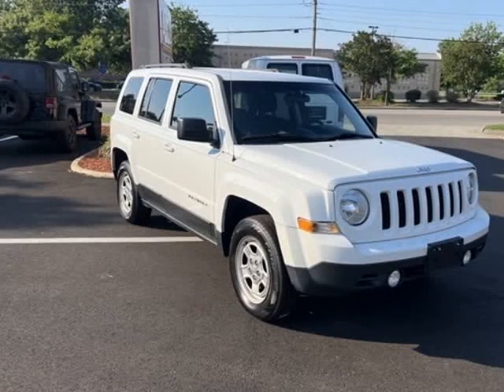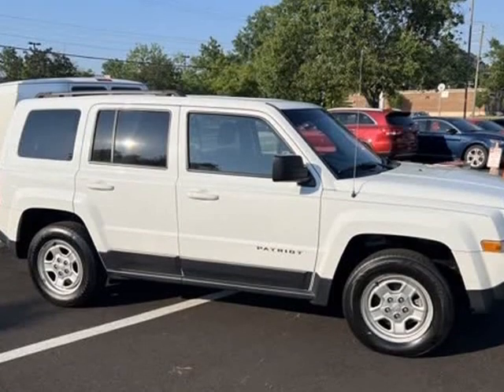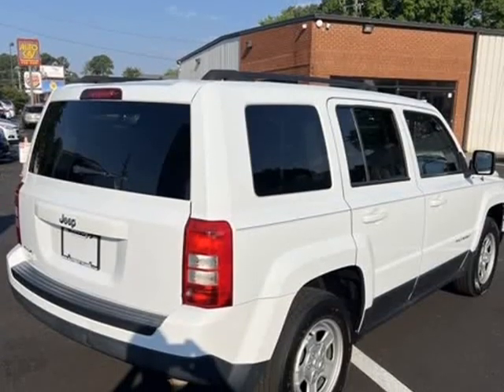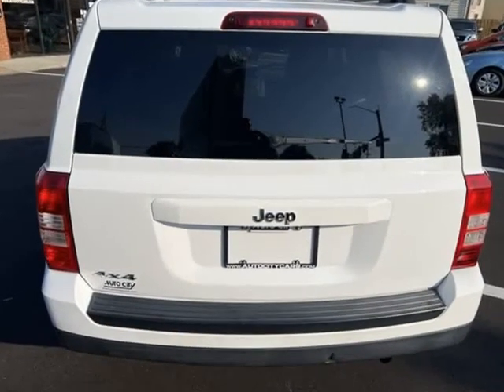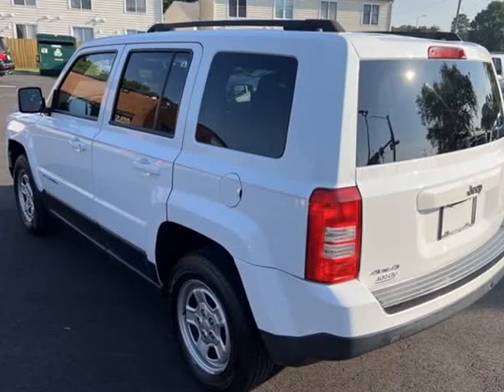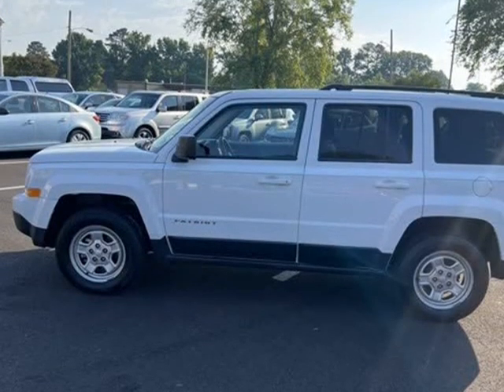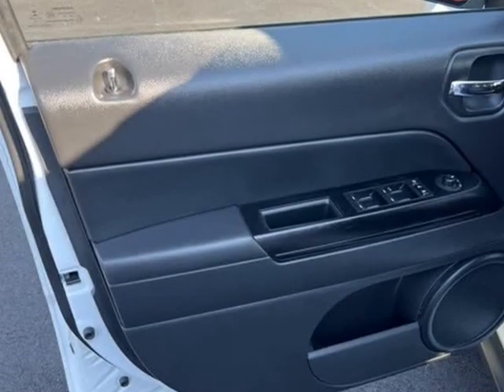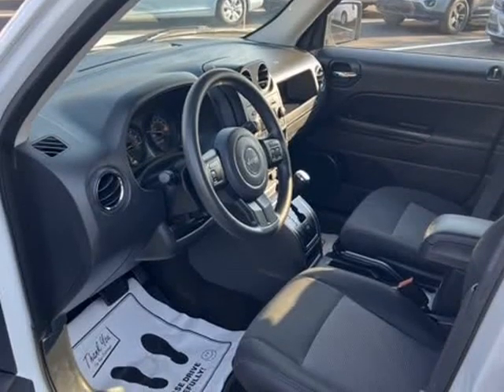2015 Jeep Patriot Sport (Portsmouth, Virginia)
Auto City
3512 Airline Blvd
Portsmouth